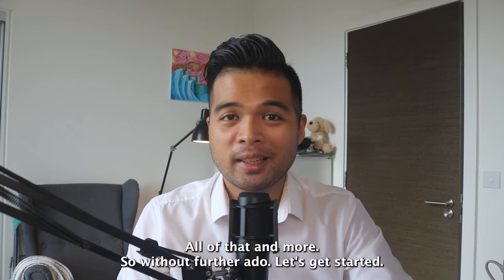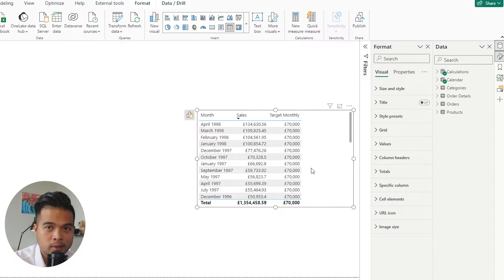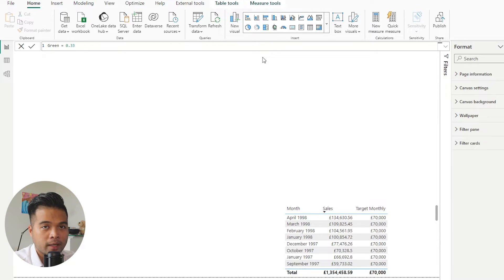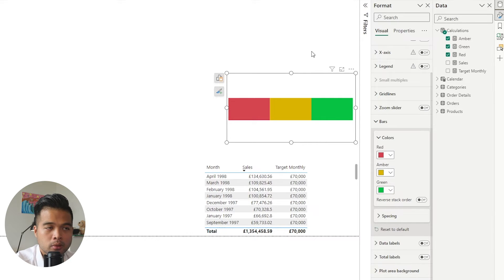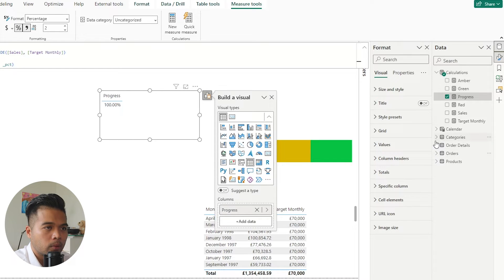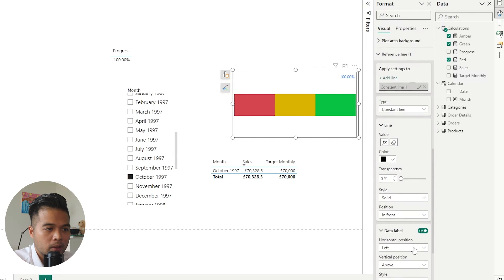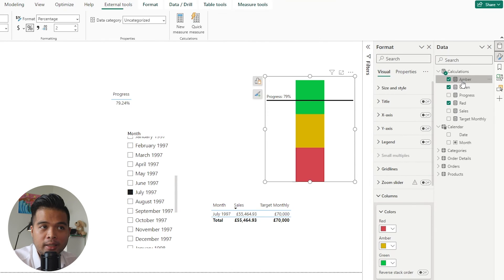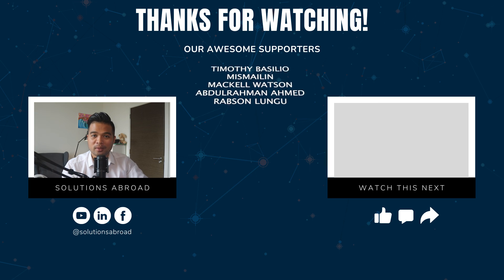PROGRESS GAUGE BARS using NO CUSTOM VISUALS in Power BI // Customisable Ranges and Slices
In this video were going to have a look at how you can create a customisable RAG gauge chart in Power BI easily without using any custom visuals.

🕓 TIMESTAMPS
0:00 - Intro
02:04 - Creating DAX measures
03:10 - Setting up the RAG areas
04:25 - Creating the Progress Line
07:58 - Some customisation options